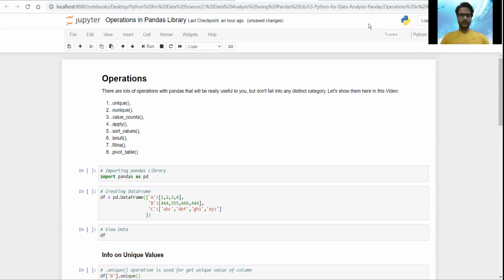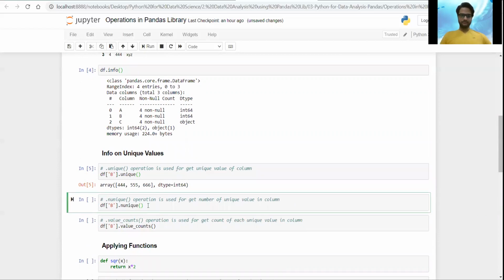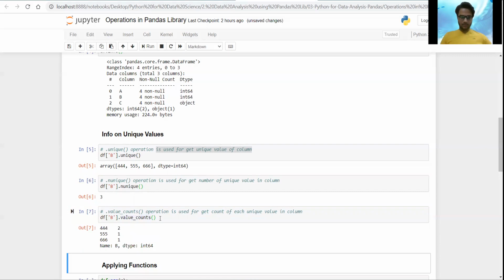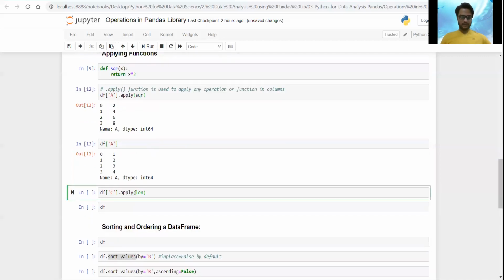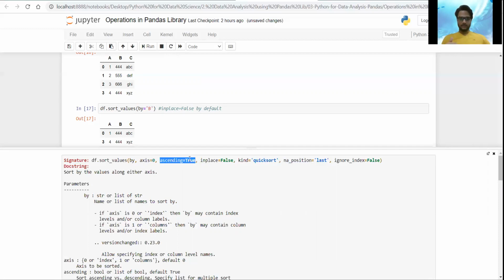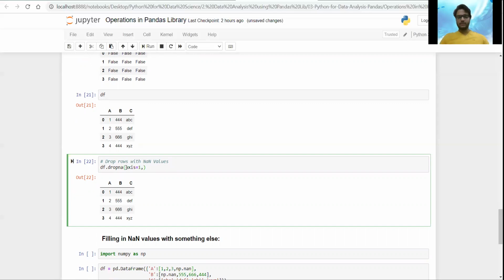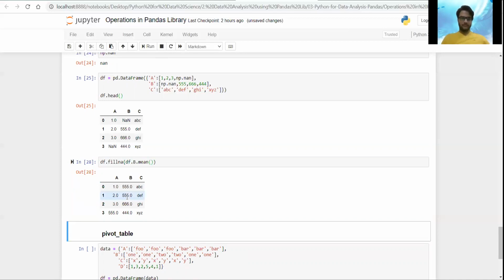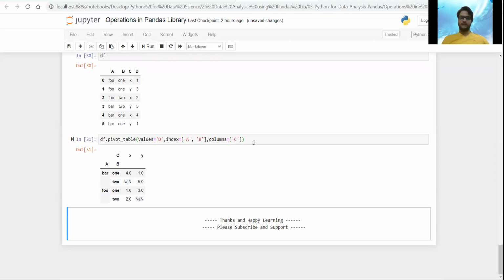How to do Missing values treatment in Python [ isnull(), fillna()]